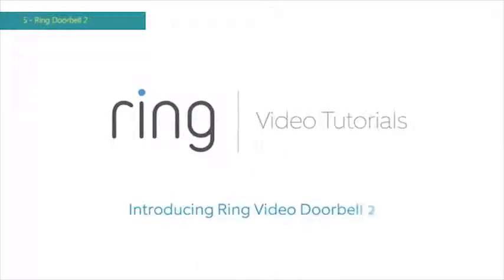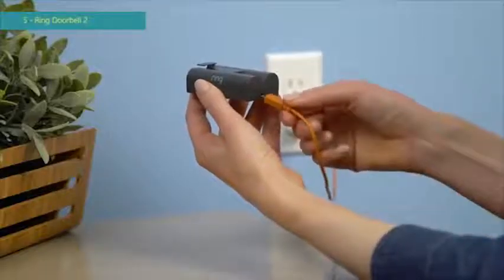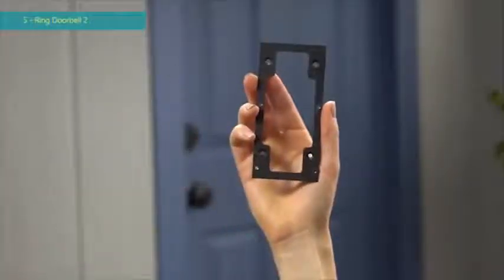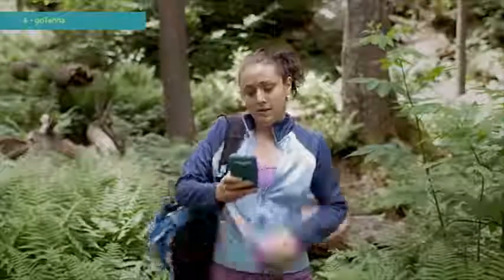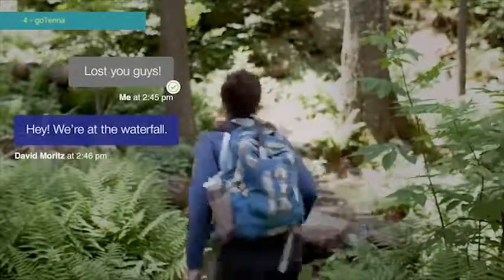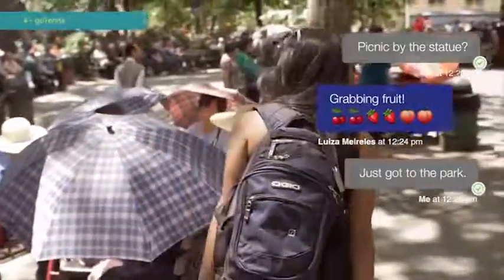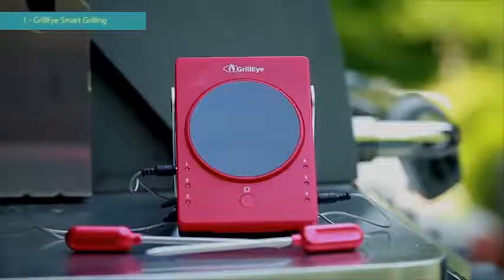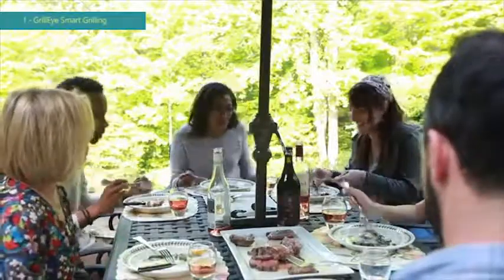7 Gadgets You Can Buy on Amazon New Technology Futuristic and Useless Gadgets 2018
7 Gadgets You Can Buy on Amazon   New Technology Futuristic and Useless Gadgets 2018